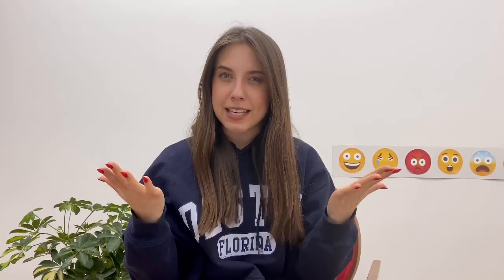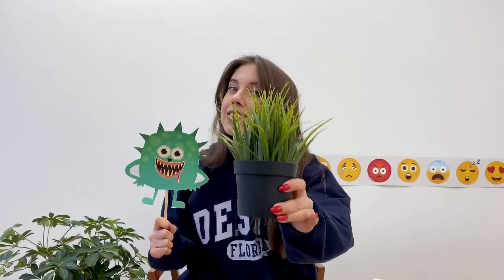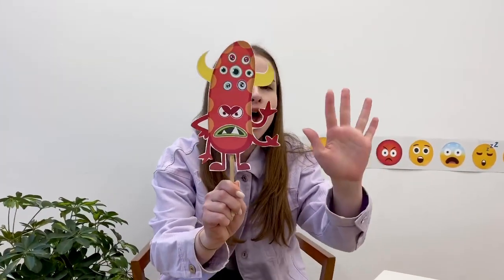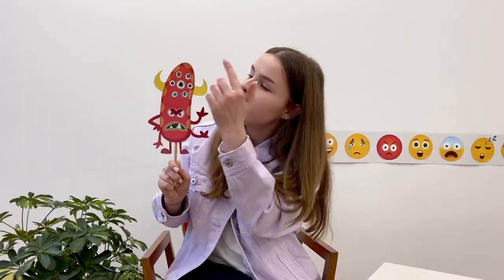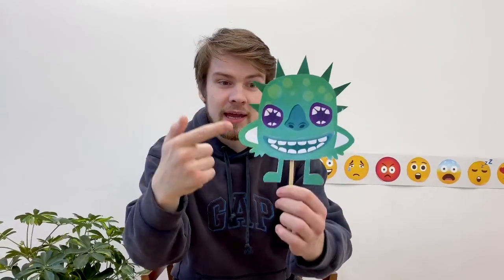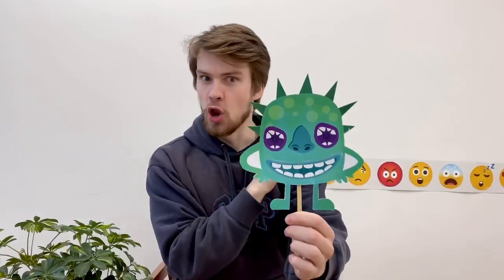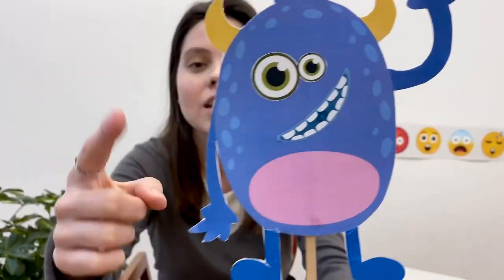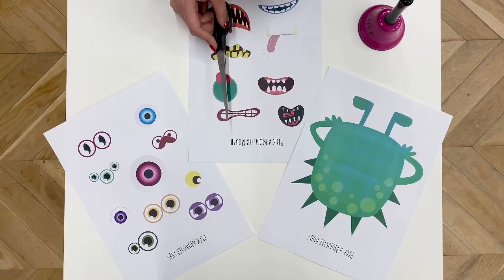MONSTERS’ faces 👀 - AltStudio